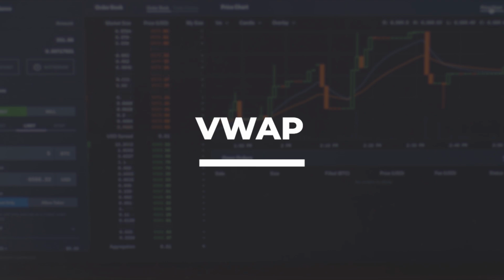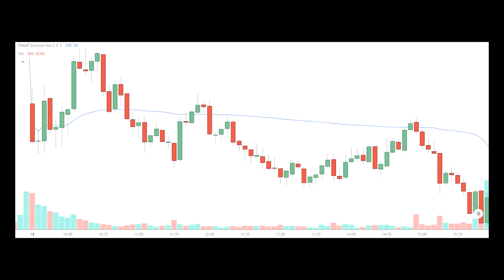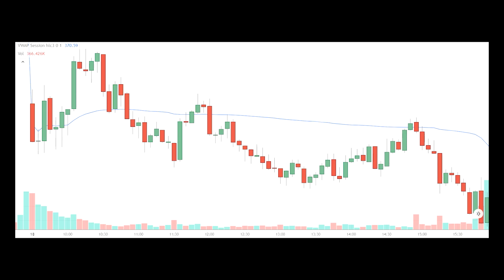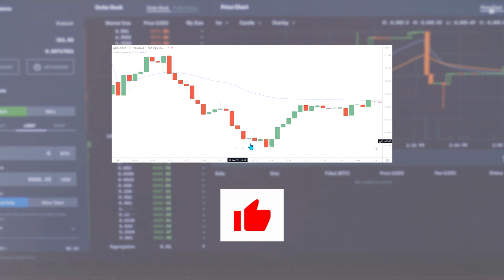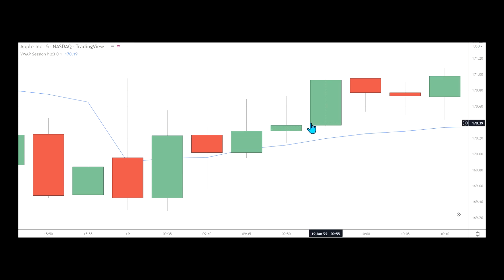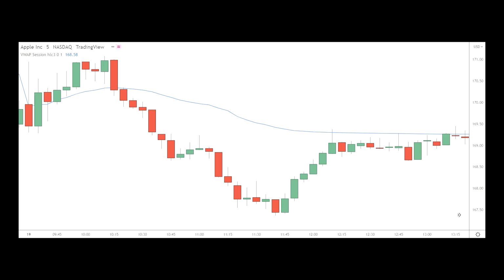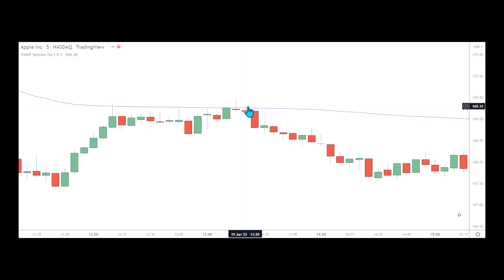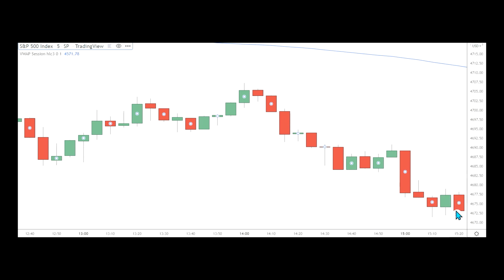BEST DAY TRADING TECHNICAL INDICATOR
As part of my trading tools series where I show you all the tools that I use on a daily basis to analyze the financial markets, I’m going to share with you the technical indicator that many day traders say is the best day trading technical indicator that they use. The technical indicator is called VWAP. So in this video, I’m going to share with you the benefits of using this VWAP technical indicator and show you how to use the VWAP intraday trading strategy to help you in your day trading.

Videos 3X per week ► Monday, Wednesday & Friday!